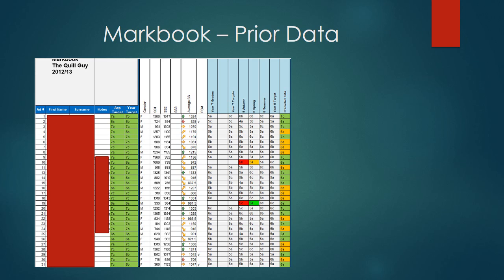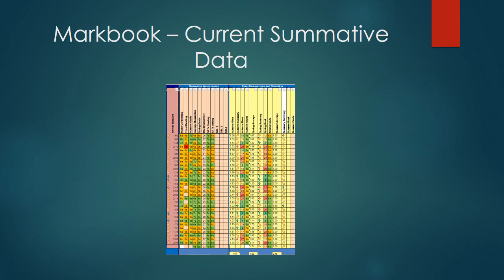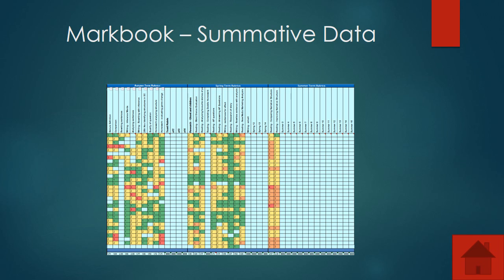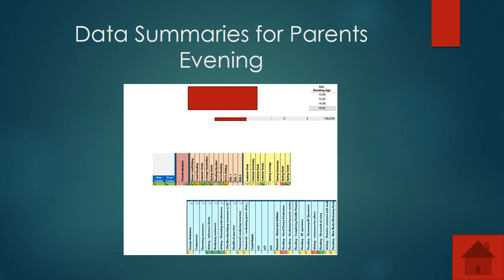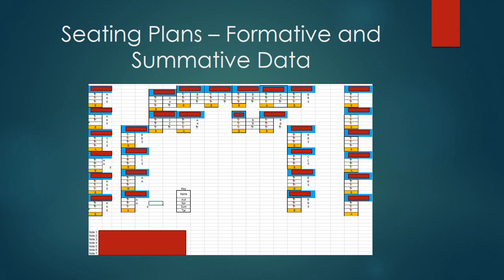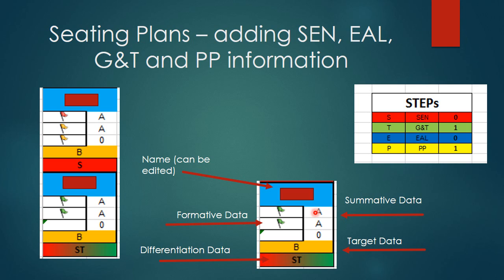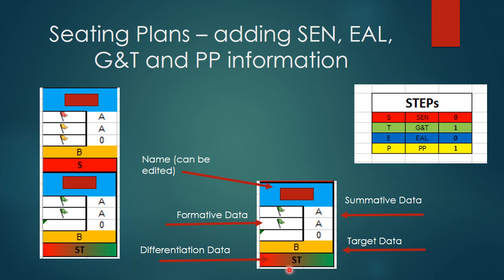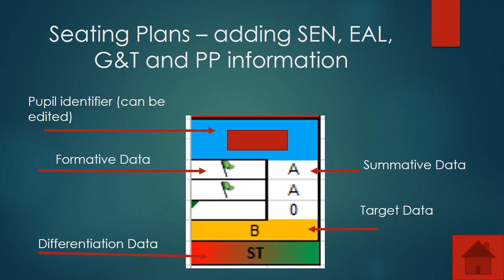Using Data in the Classroom 2013 GA